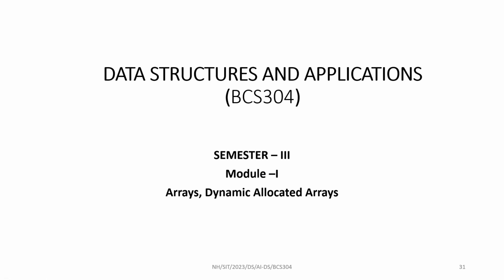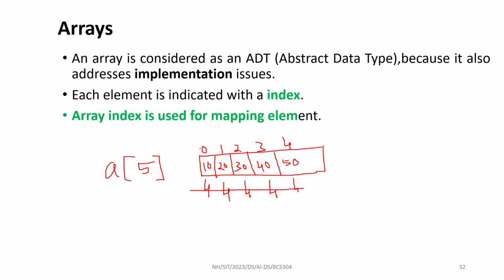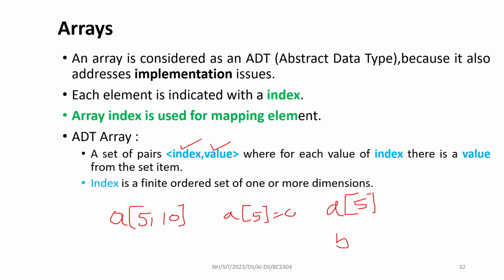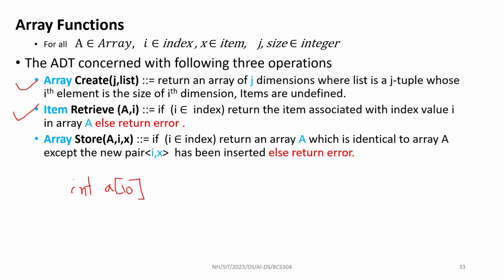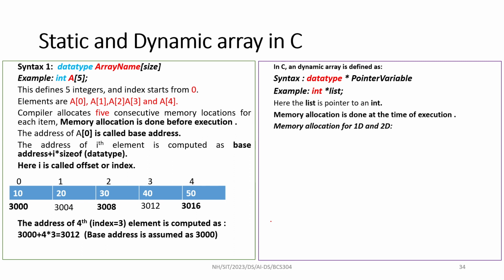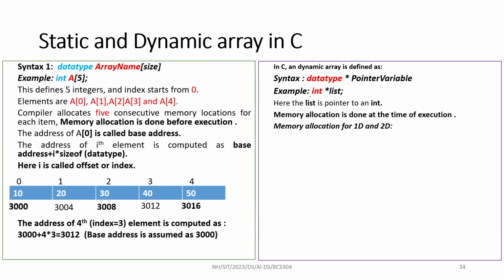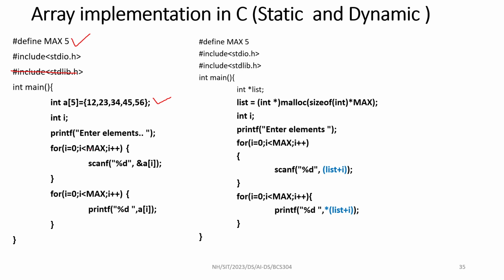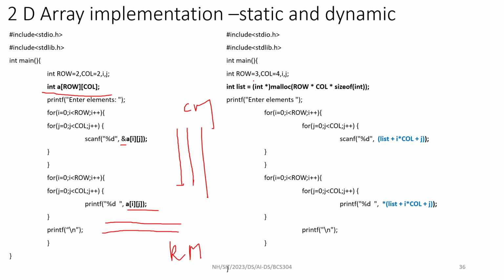BCS304_Arrays , Dynamic Allocation of Memory (22 Scheme DSA Module 1)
BCS304 -Topic Arrays , Dynamic Allocation of Memory  (22 scheme VTU)